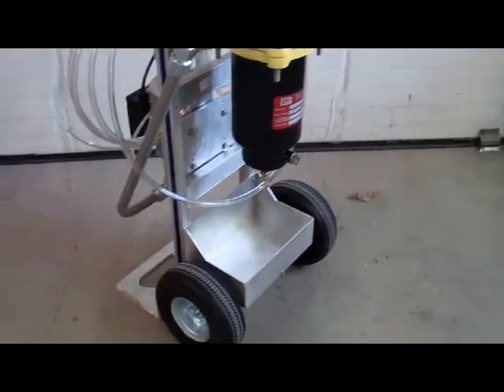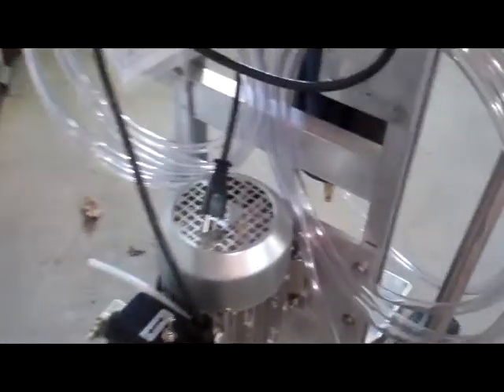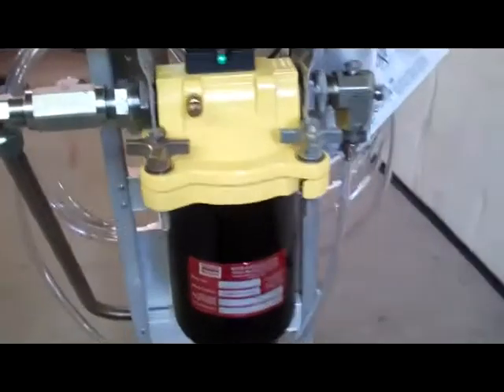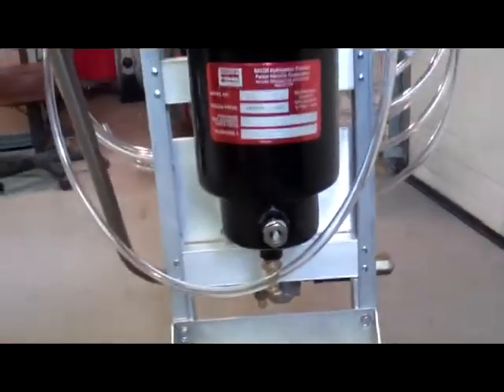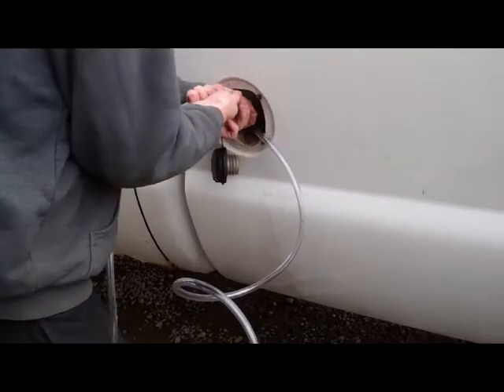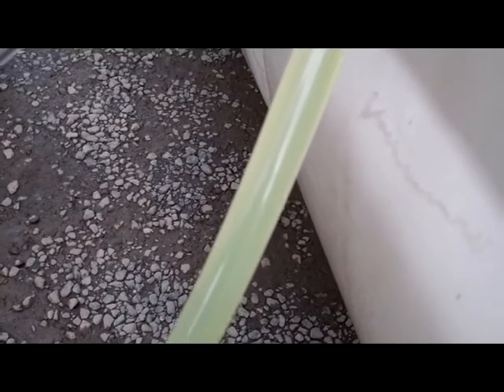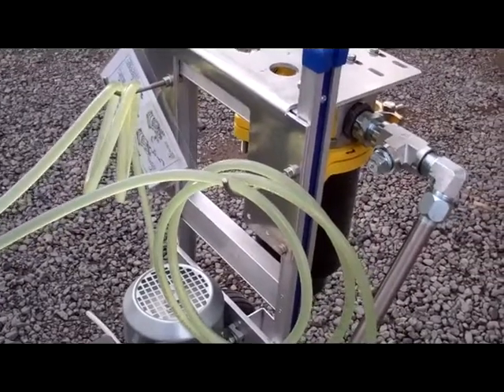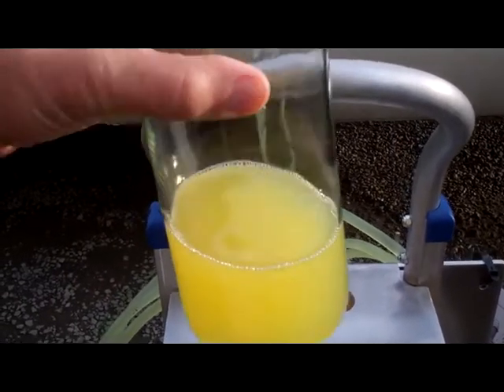Portable Oil-Water Coalescer-Separator Filter Cart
This two-stage coalescer-separator filter cart is suitable for removing particulate and free water from diesel, kerosene, fuel oil, and jet fuel.